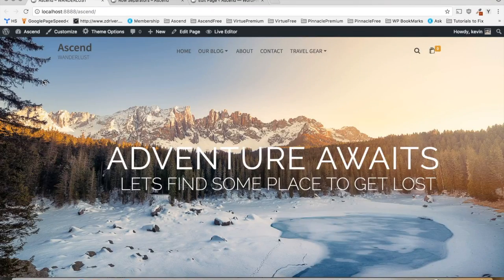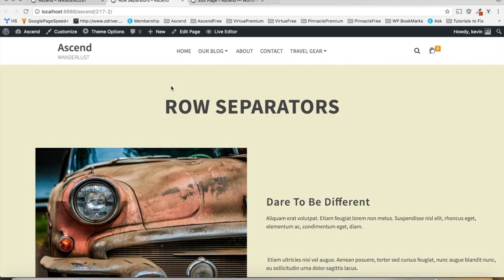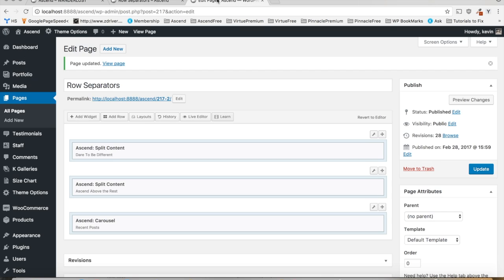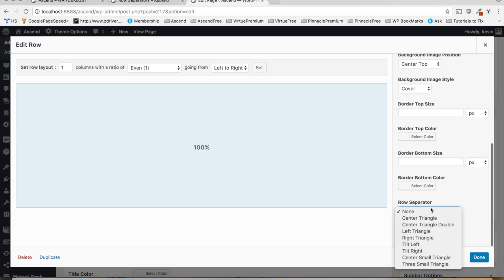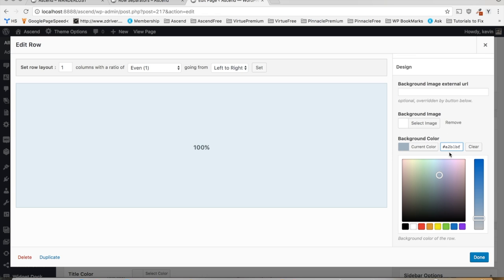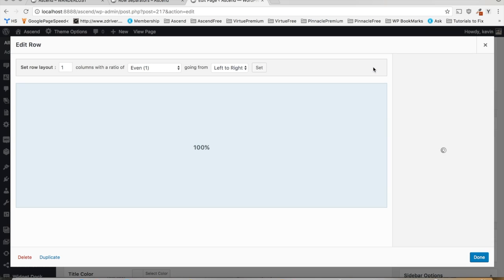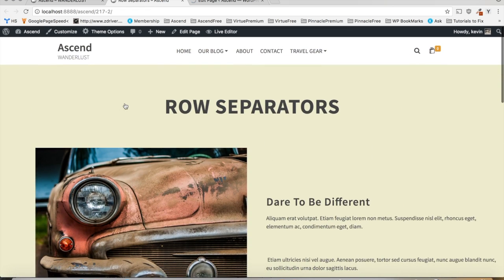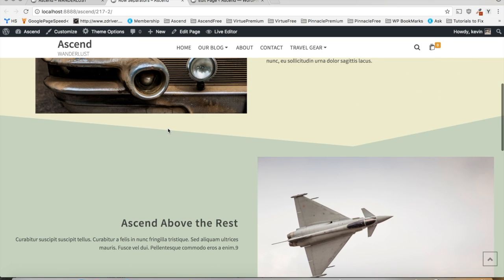Kadence Row Separators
Kadence Row Separators allow you to create cohesive transitions between your page builder rows.  No longer are you tied to simple horizontal lines.  Make your page stand out with this simple and intuitive plugin.  Try Kadence Row Separators today!